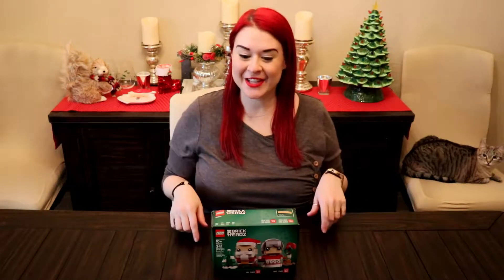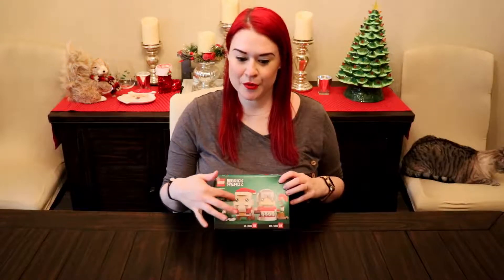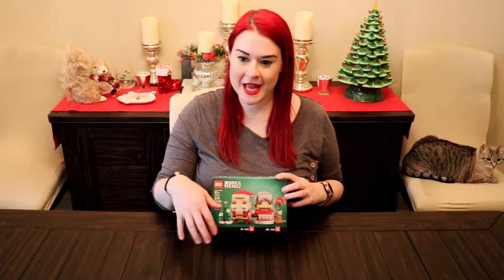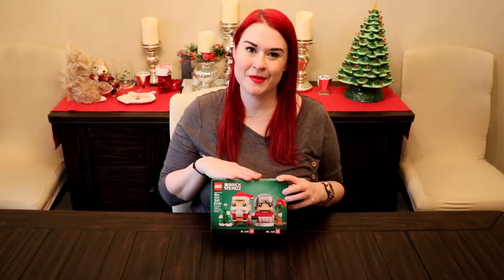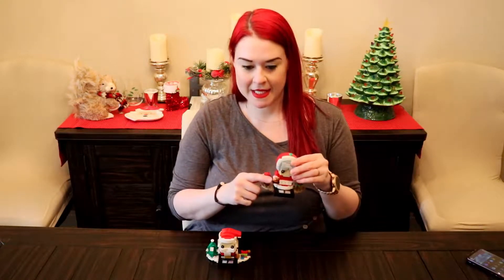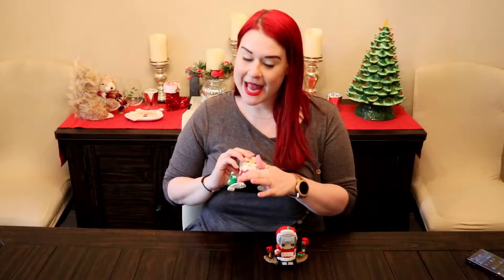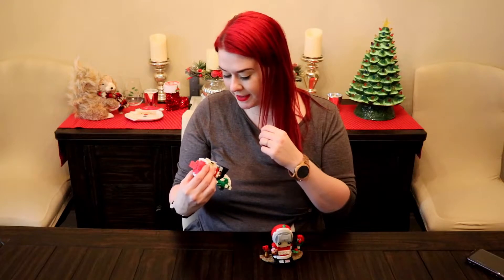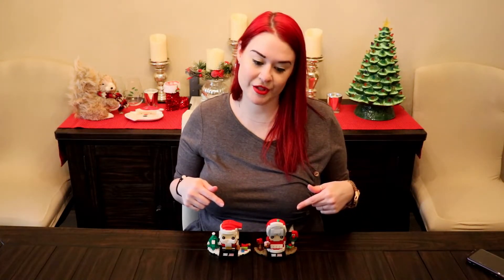Lego Brickheadz Mr and Mrs Claus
Lego:
40274 - Brickheadz Mr. & Mrs. Claus